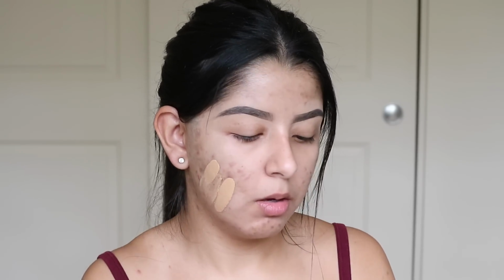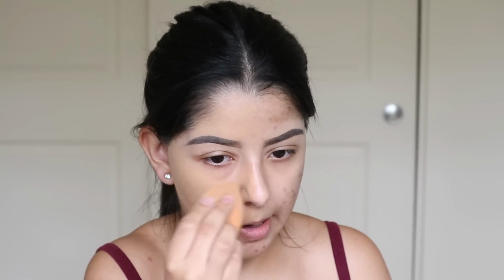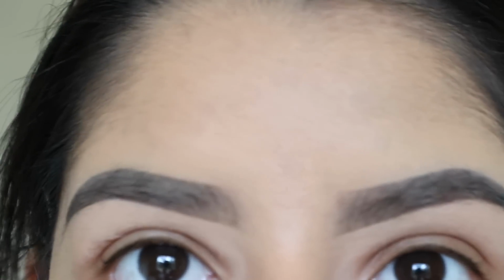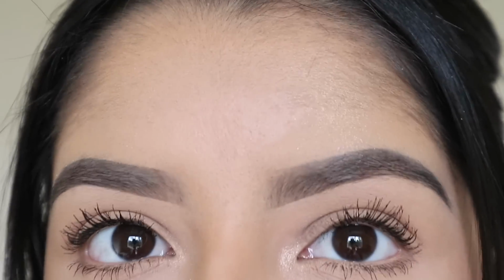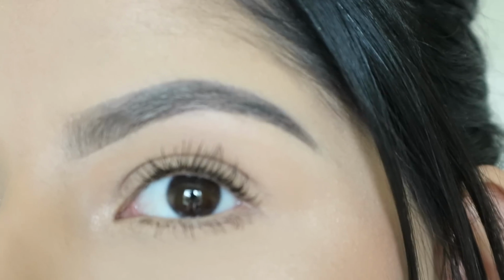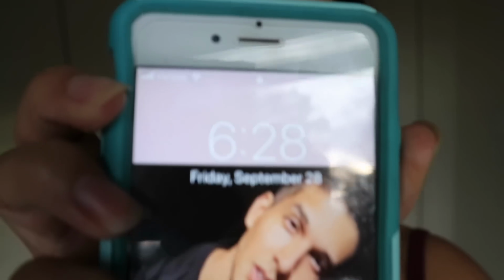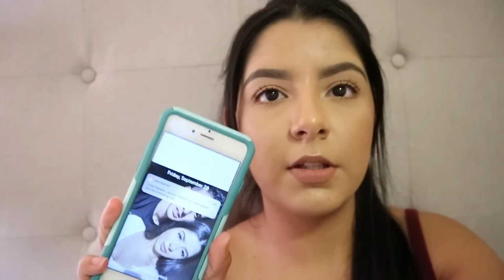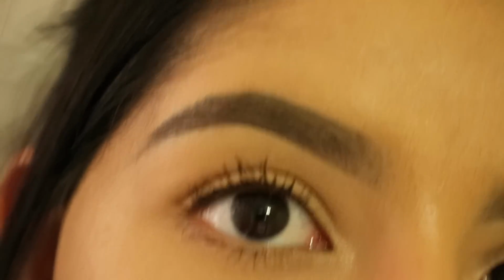FULL COVERAGE FRIDAY: *DRUSTORE* L'OREAL INFALLIBLE PRO-MATTE 24HR FOUNDATION | Zoey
WELCOME BACK TO ANOTHER FULL COVERAGE FRIDAY! I HAVE MY HOLY GRAIL DRUGSTORE FOUNDATION TO TEST FOR YOU GUYS! I SHOWED YOU EXACTLY WHY I LOVE THIS FOUNDATION EVEN THOUGH I DIDN'T HAVE ANY SETTING SPRAY! THIS AN AMAZING LONG LASTING ACNE COVERAGE/FULL COVERAGE FOUNDATION!! SORRY FOR THE LATE UPLOAD!! LOVE YOU GUYS!! XOXOXO

PRODUCTS USED:
PIXIE SKINTREATS ROSE CAVIAR ESSENCE
MAKEUPFOREVER STEP 1 SMOOTHING PRIMER
L'OREAL INFALLIBLE PRO MATTE 24HR FOUNDATION - SHADE 107